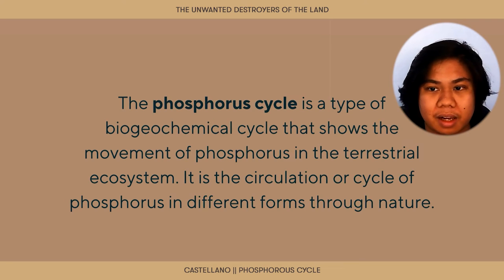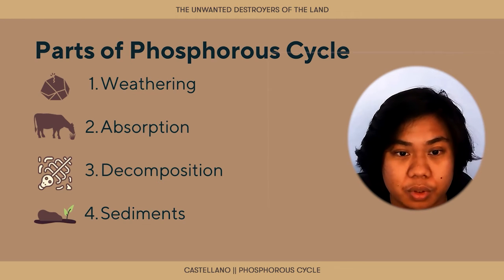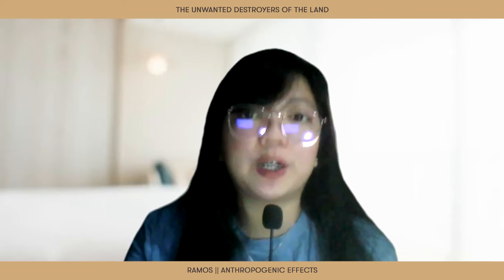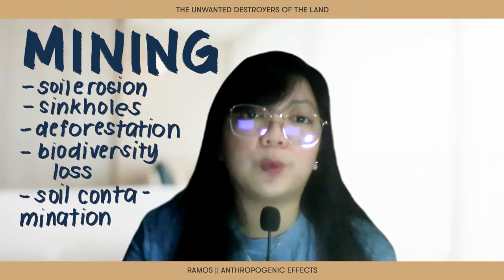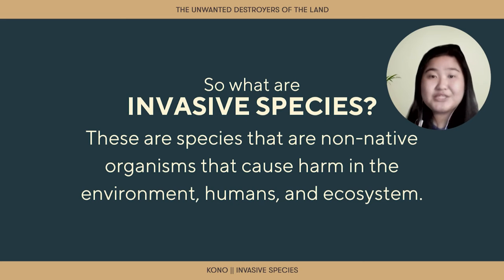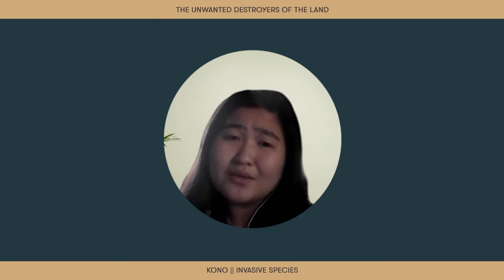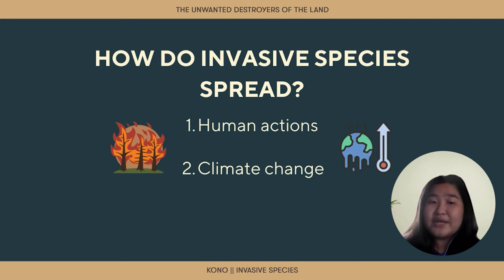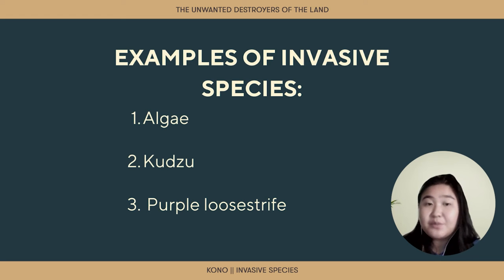Mapúa University GED110 INVASIVE? The Unwanted Destroyers of the Land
Timestamps:
0:00 - Busi, Rosalyn (Introduction)
0:30 - De Leon, Nadine (Sedimentary Cycle)
1:30 - Castellano, RJ (Phosphorus Cycle)
2:43 - Ramos, Joahna Paula (Anthropogenic Effects)
4:04 - Kono, Aika (Invasive Species)
6:47 - Gatus, Diego Sebastian (Epigenetics)

This video is a requirement for GED110, People and Earth's Ecosystem.

Produced by: GED110_A72 Group 3 (Land Protectors)
Edited by: Busi, Rosalyn
Subtitles by: Kono, Aika